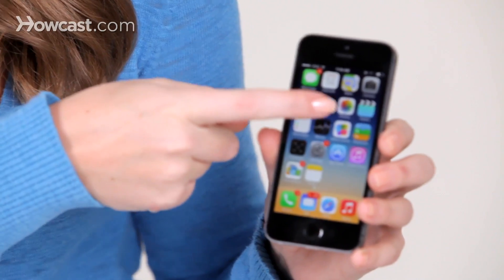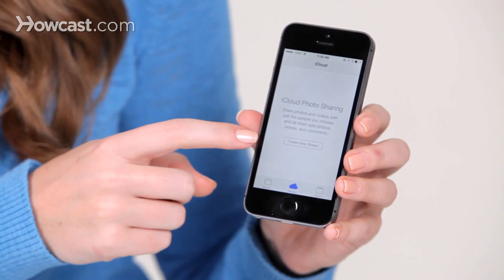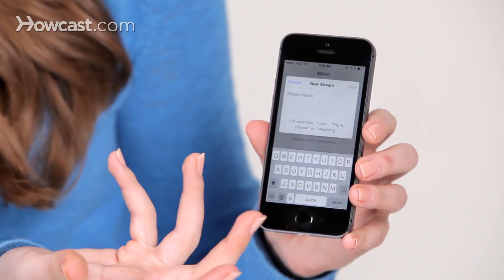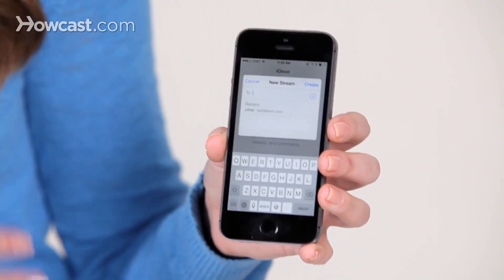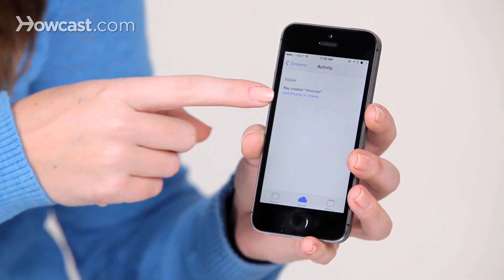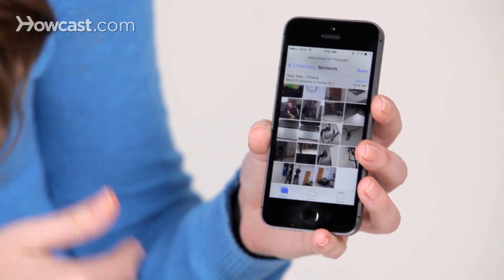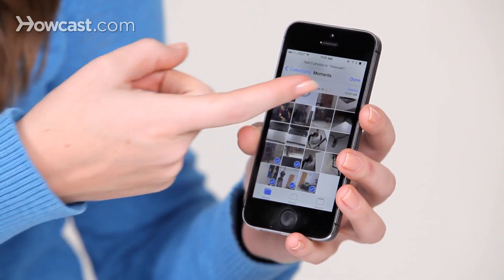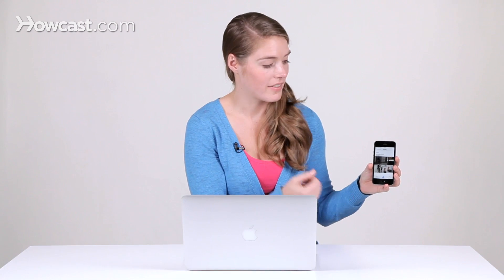How to Share Your Photo Stream | Mac Basics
Hi, Lisa here and I'm going talk about how to share a photo stream from your iPhone. The first thing you are going to do is you are going to go to your photos and then you are going to tap on the middle button on the bottom that says share, if you don't have one yet you can tap on create new stream, and then you are going to name your stream. So today we will name our's Halcat, you can tap on next and then you have to choose who you want to share the stream with, so you are going to send it to somebodies email.

Once you have that in you can say create and now we have a photo stream but there's not pictures in it. So you can tap on the blue words add photos or videos and then you can choose whichever ones you'd like.

So I'm going to choose just a couple here at the bottom and then once you've picked the ones you wanted you say done. Then those go right into that stream that you shared with your friend and they'll get a notification that you've shared photos with them and that's it, that's how you share photo stream with a friend.